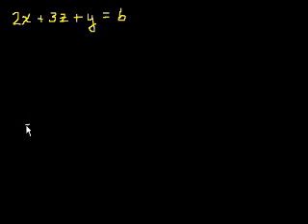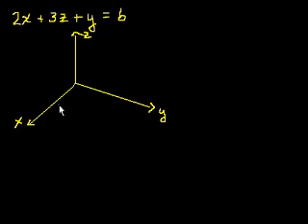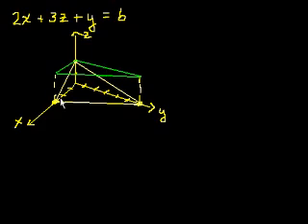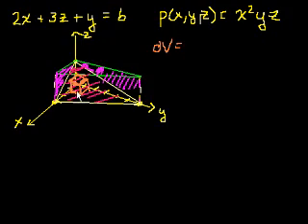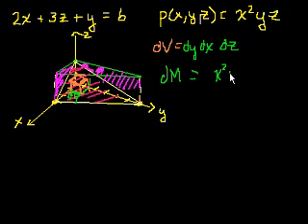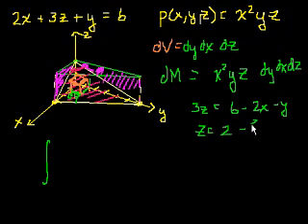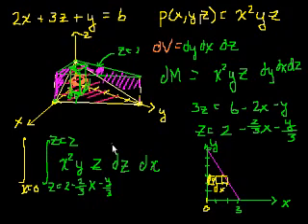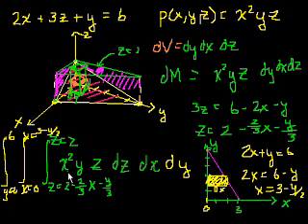113 Triple Integrals 3